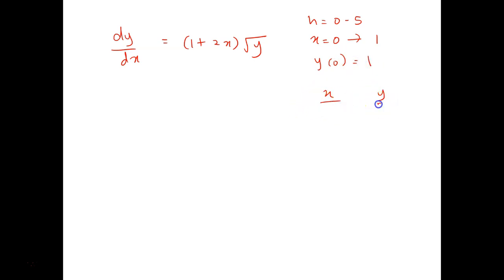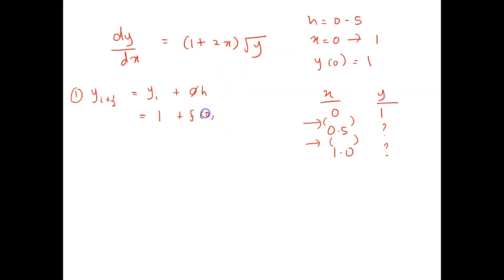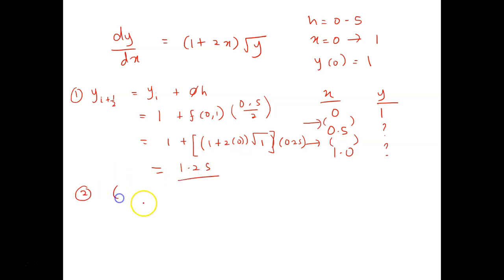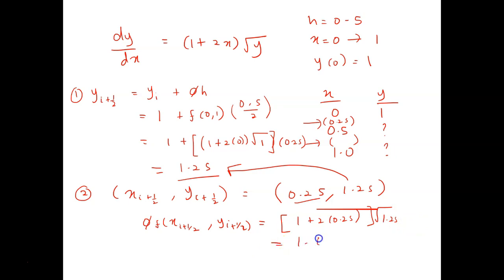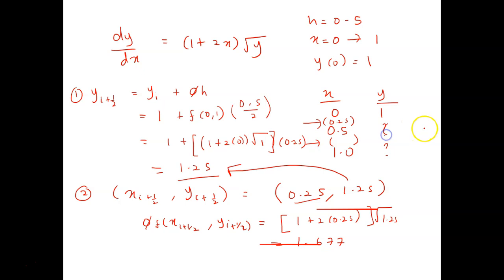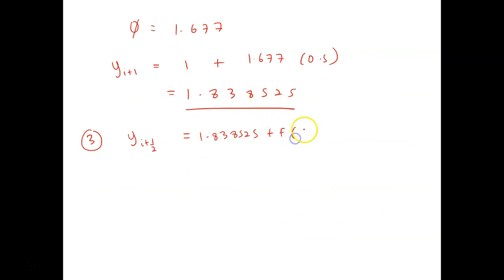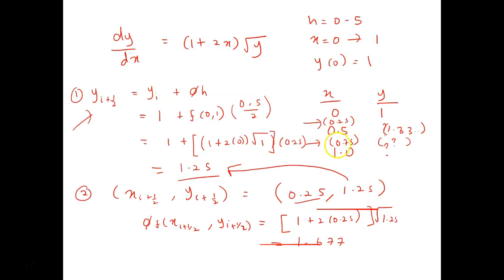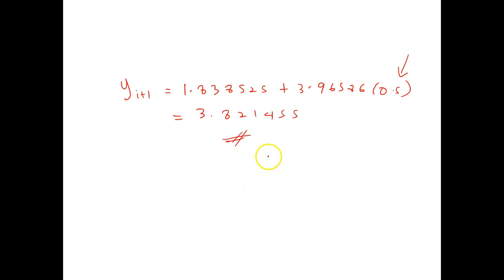Midpoint Method - example